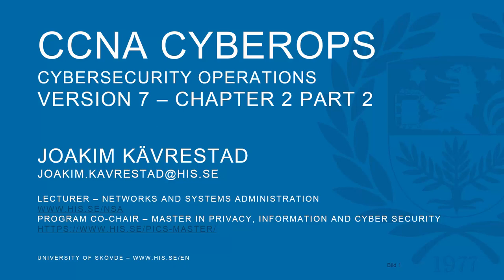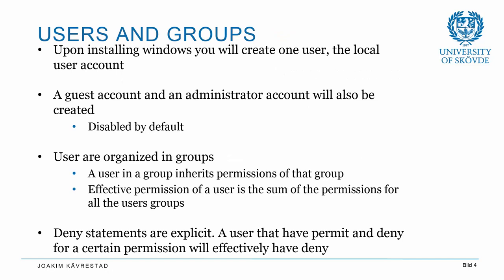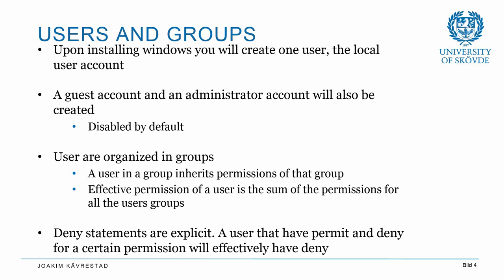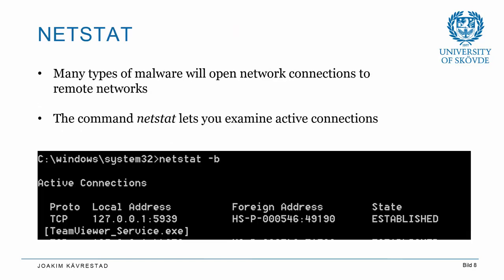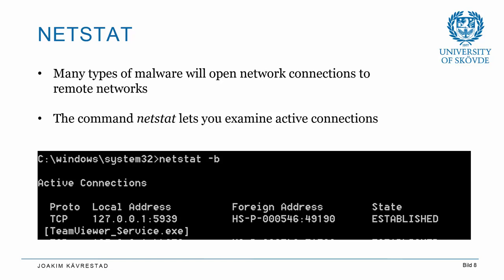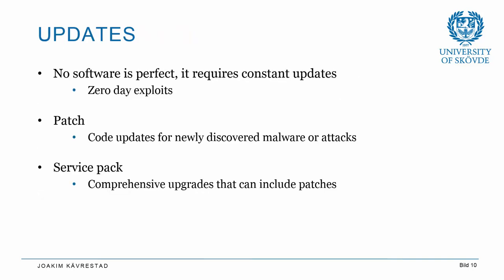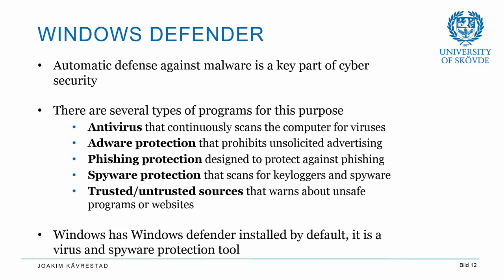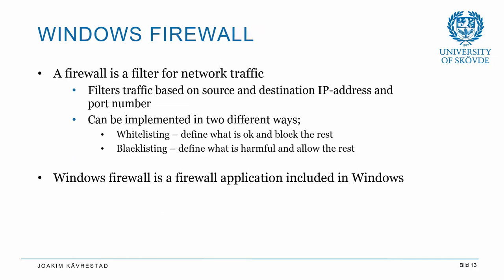CCNA CyberSecurity Operations Chap. 2 - Part 2